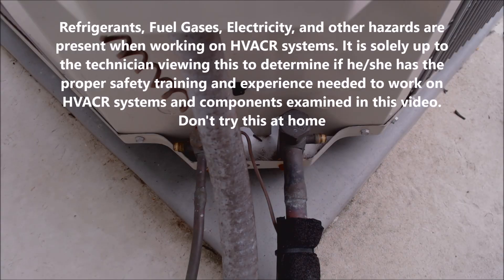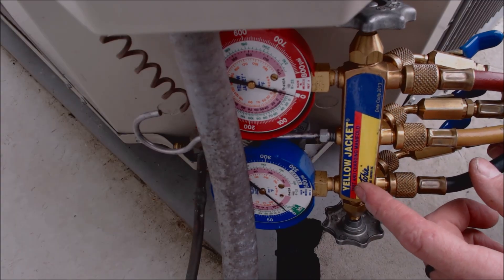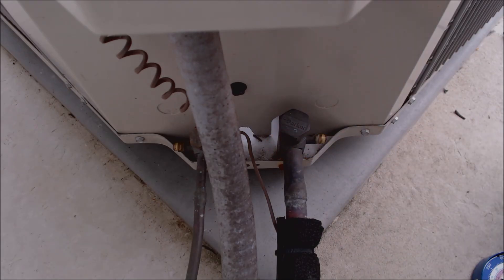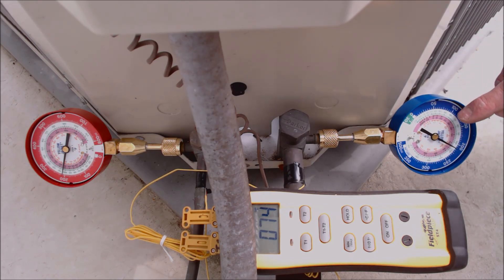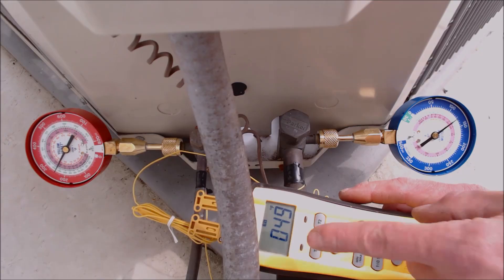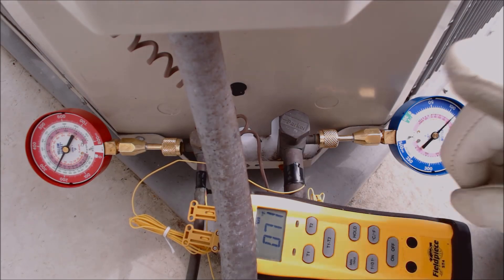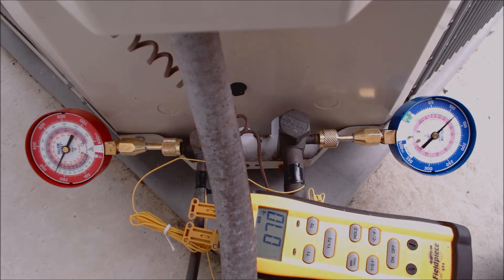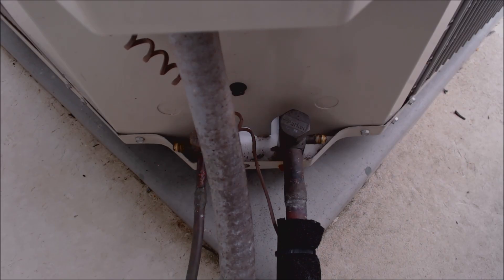Easy and Quick Way to Check A/C Refrigerant Charge: Connect Test Gauges!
In this HVACR Video, I go over how to Check the Refrigerant Charge and Disconnect Quickly with Quick Connect Test Gauges. If you avoid attaching hoses on Preventative Maintenance Services then it can save time and keep the refrigerant clean while you don't have to perform the extra work of purging air from gauge set hoses and recharging the liquid refrigerant back into the system prior to disconnecting. This saves time, decreases procedures performed, and increases productivity.
Supervision is needed by a licensed HVACR Tech while doing this as Experience and Apprenticeship garners Wisdom and Safety.

FieldPiece ST4 Dual Temp Meter
Yellow Jacket Manifold Gauge Set
Yellow Jacket 4 Port Brute Manifold with Hoses
Fieldpiece SMAN460 Digital Manifold Set
Compact Ball Valve Attachment for the end of the Refrigerant Hose
Quick Disconnect 90 degree attachment
Yellow Jacket Gauge set & hoses
Refrigerant hoses with valves
Yellow Jacket 4 Port Manifold w Hoses
SDMN5 Dual Digital Water Column Manometer

ACSERVICETECH